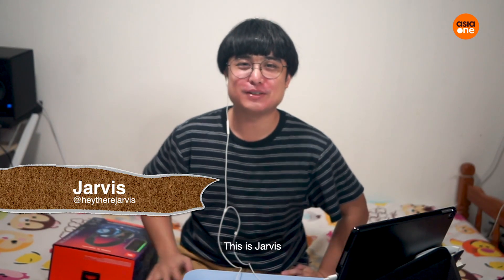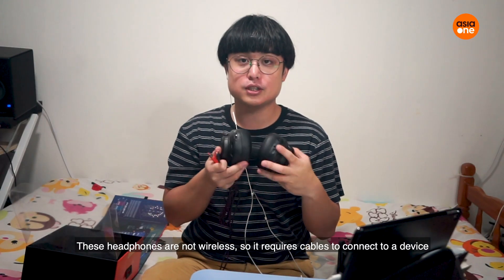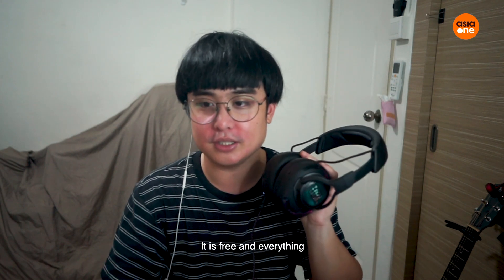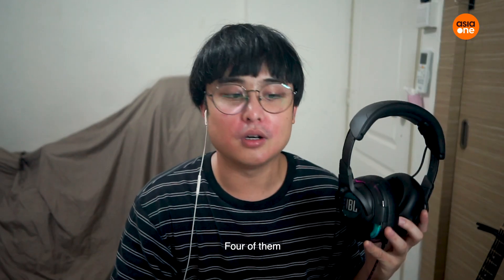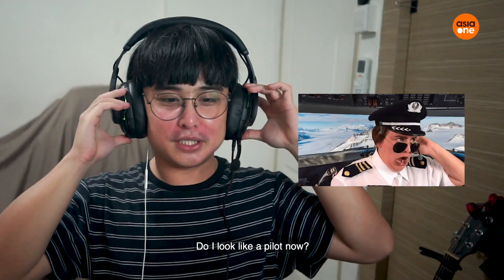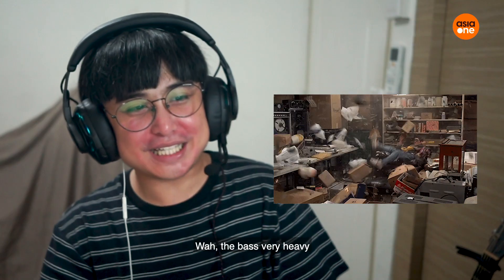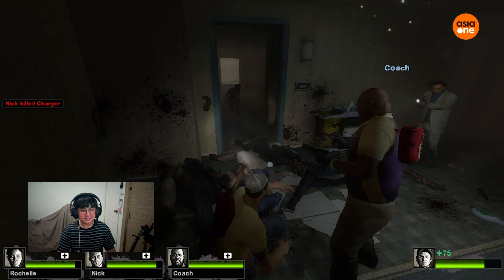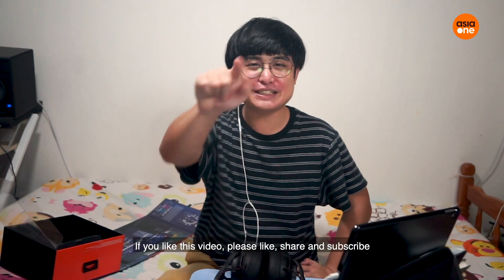Unwrapped: JBL's gaming headset will blow your mind!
We all know the famous speaker brand JBL — but they've levelled up now by jumping into gaming audio. Here we experience the JBL Quantum One's head tracking and 7.1 surround sound with RGB lights blasting out the sides!